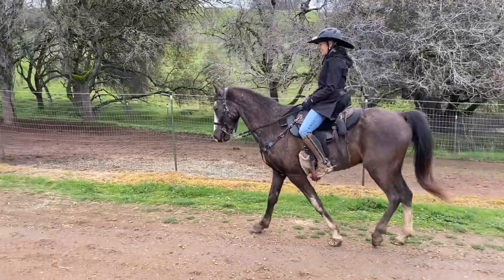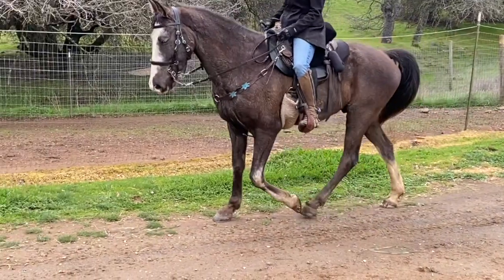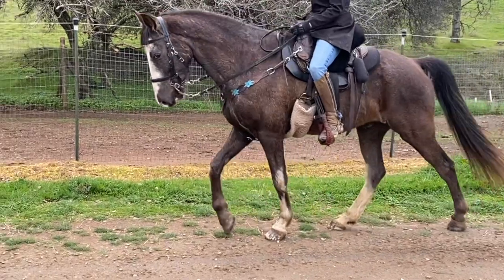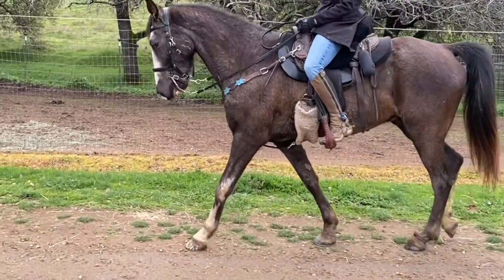Gaited Horse Tripping, Stumbling or Falling Down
Does your gaited horse stumble? Find out what might be wrong and what to do to help your horse.
Gaited horses tend to drag their feet more then regular trotting horses. The gaited horses on the pacey side will drag them more then the gaited horses on the trotty side. A good reason to work on your horses gait! Also, there can be many causes or a combination of causes. Over reach or very long stride, conformation, pain, saddle fit, vision, horse not paying attention, horse looking all over on loose rein on the trail, lazy horse, horse uncollected, feet too long or wrong angles, rider unbalanced, rider too large for horse, lameness, EPM, Wobbler's Syndrome. Keep a tripping diary and this will help you, your vet, farrier and trainer to come up with a solution.
Majesticrider.com